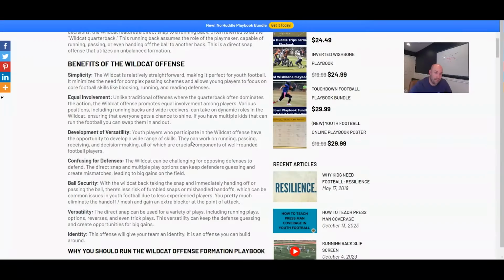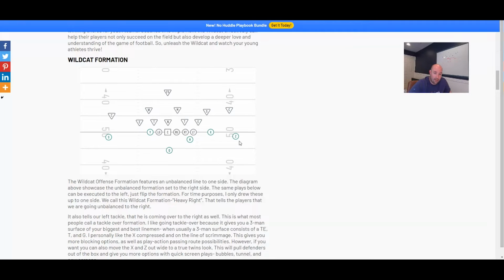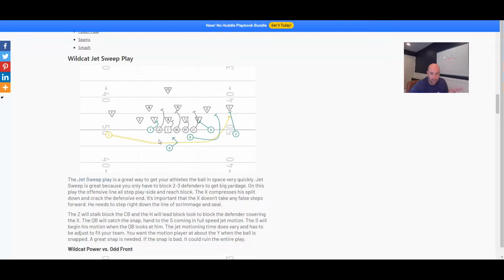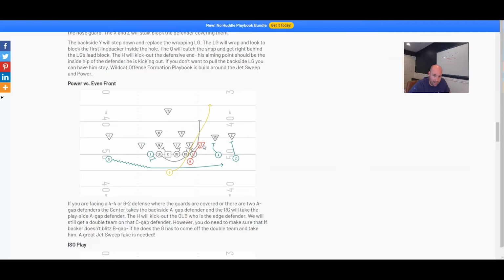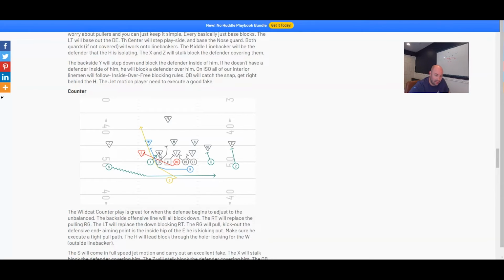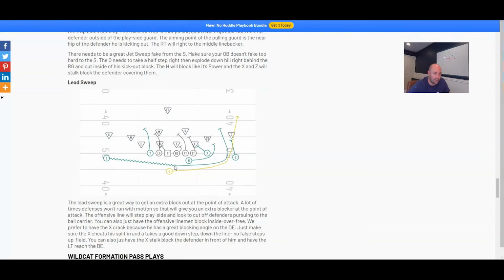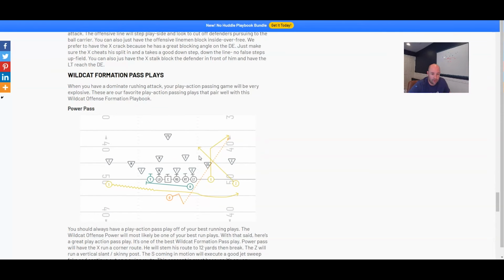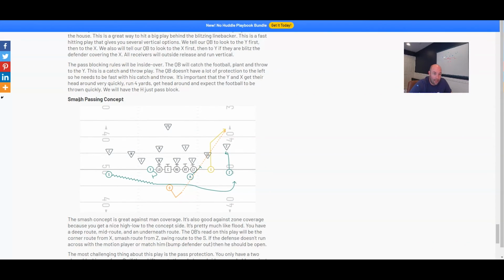Wildcat Offense Formation Playbook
The Wildcat offense is great for youth football because you gain an extra blocker out at the point of attack. It's also very easy to install and works very well on all age levels of youth football.
Plays included in this video: Jet Sweep, Power, Iso, Counter, Lead Sweep, Power Pass, Smash, and verticals / seams.